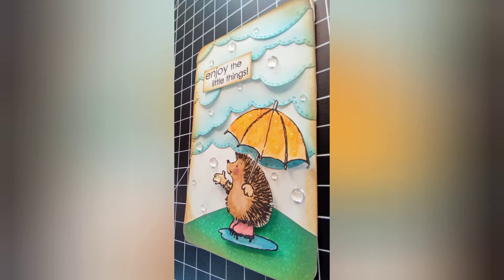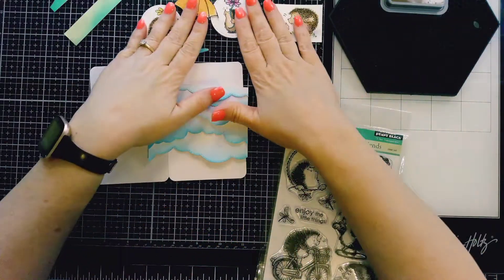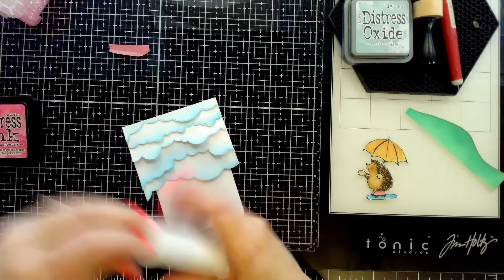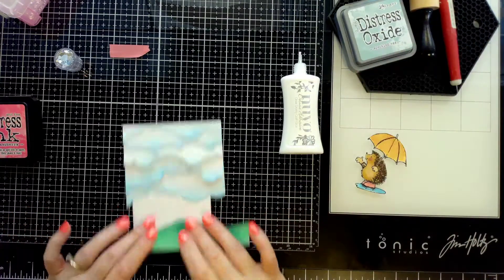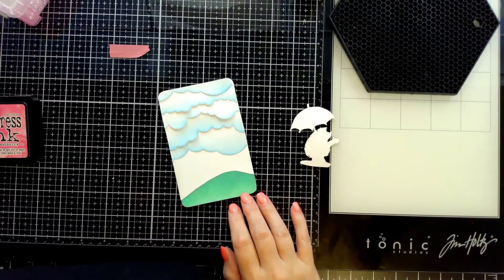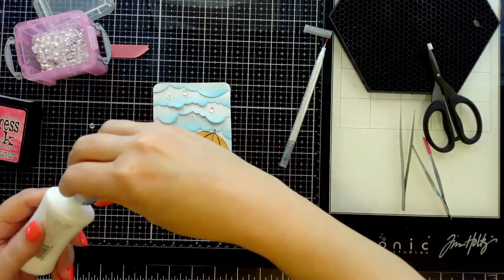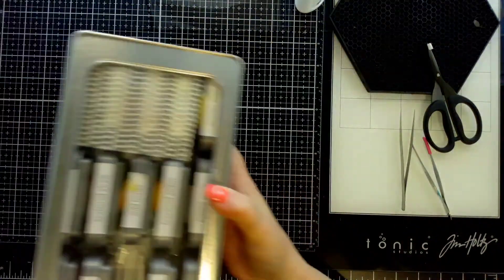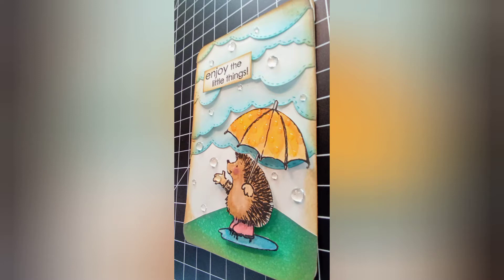New Art Journal for Card Makers - #1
I made this journal with the Travelers Notebook Bigz Die from Sizzix designed by Kaitlyn Lazardi and her insert dies as well.
Bigz L Die:

Insert die set:

Clear Dew Drops:

There are tons of options out there for making our own journal but this is what I used.

Here is the hack video I mentioned by Simon Hurley testing Cathy Zielski's hack video.  Two trusted opinions in one video, love it